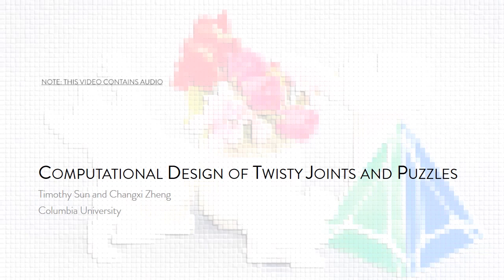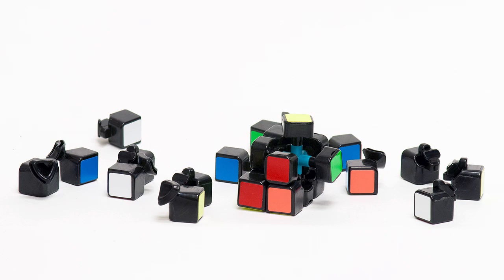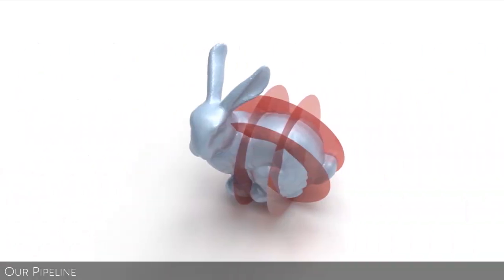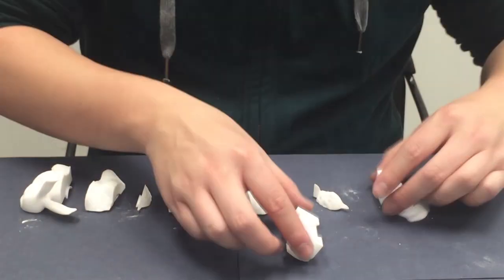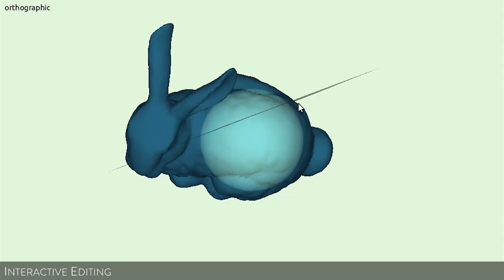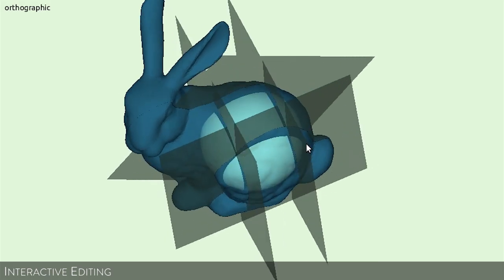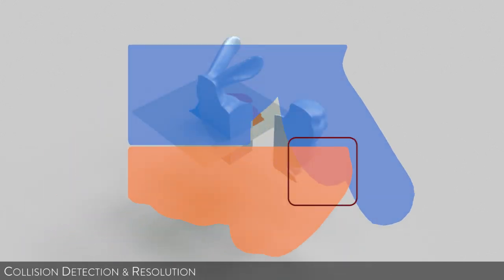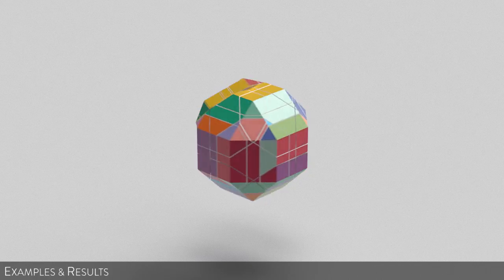Computational Design of Twisty Joints and Puzzles (SIGGRAPH 2015)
by Timothy Sun and Changxi Zheng

Abstract:
We present the first computational method that allows ordinary users to create complex twisty joints and puzzles inspired by the Rubik’s Cube mechanism. Given a user-supplied 3D model and a small subset of rotation axes, our method automatically adjusts those rotation axes and adds others to construct a “non- blocking” twisty joint in the shape of the 3D model. Our method outputs the shapes of pieces which can be directly 3D printed and assembled into an interlocking puzzle. We develop a group- theoretic approach to representing a wide class of twisty puzzles by establishing a connection between non-blocking twisty joints and the finite subgroups of the rotation group SO(3). The theoretical foundation enables us to build an efficient system for automatically completing the set of rotation axes and fast collision detection between pieces. We also generalize the Rubik’s Cube mechanism to a large family of twisty puzzles.